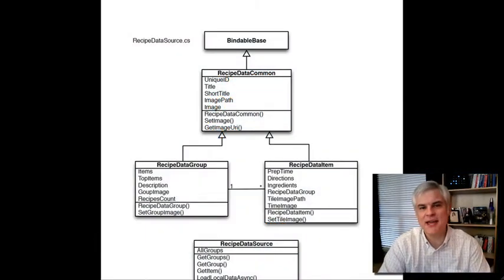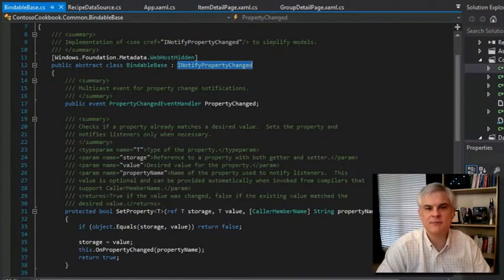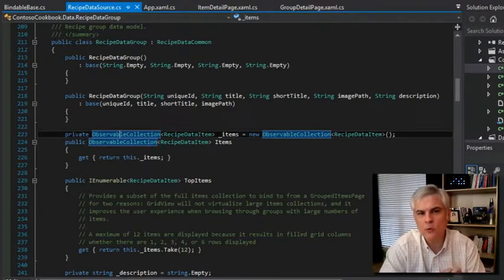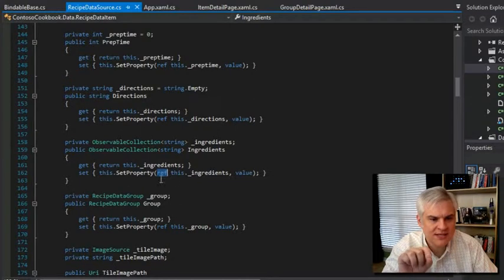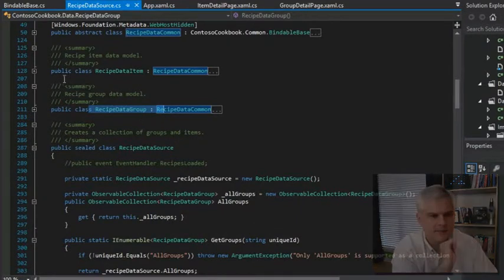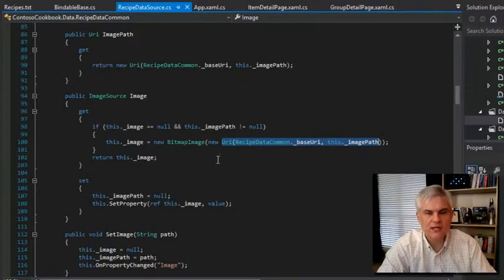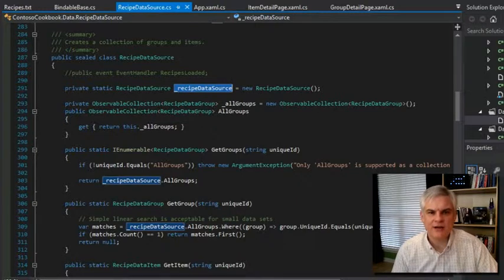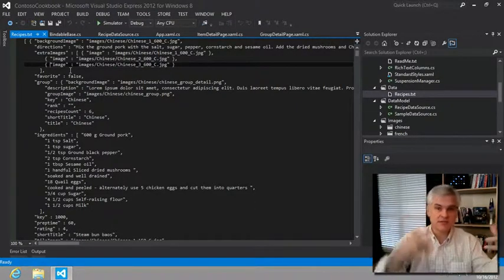Part10 Understanding Change Notification